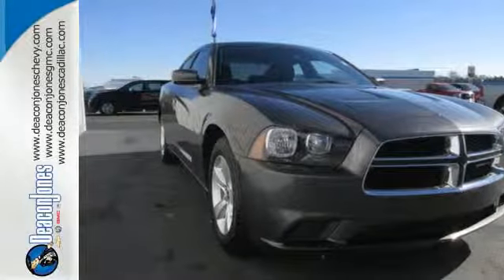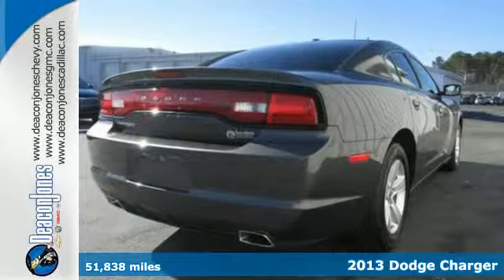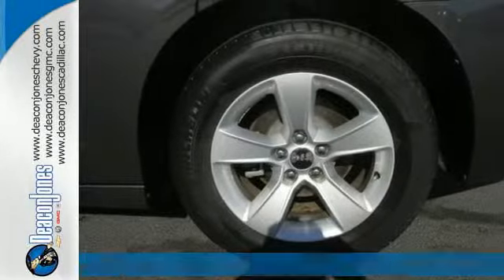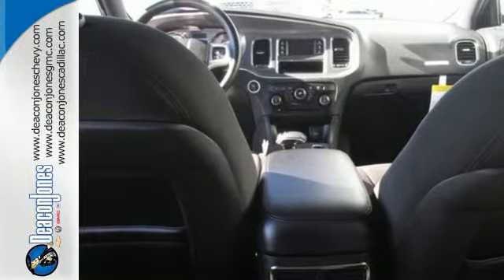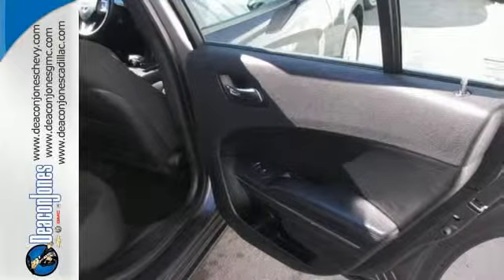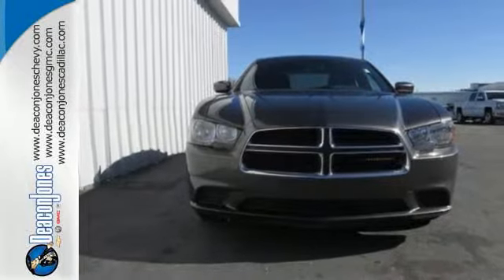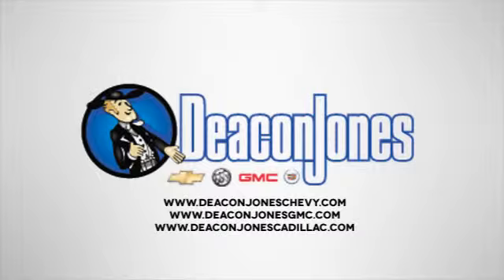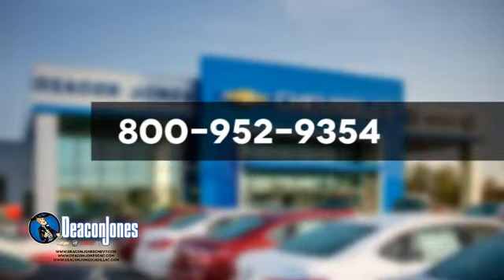2013 Dodge Charger Smithfield NC Selma, NC SB5867 - SOLD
Year: 2013
Make: Dodge
Model: Charger
Trim: 4dr Sdn SE RWD
Engine: 3.6L V6 Cylinder Engine
Transmission: AUTOMATIC
Color: GREY
Mileage: 51838
Stock #: SB5867
VIN: 2C3CDXBG7DH563749
CARFAX 1-Owner. SE trim. CD Player, Keyless Start, Dual Zone A/C, Alloy Wheels, Overhead Airbag, iPod/MP3 Input, CarAndDriver.com's review says The Charger remains the comfortable and sporty rear-drive sedan option from America. READ MORE! KEY FEATURES INCLUDE: iPod/MP3 Input, CD Player, Aluminum Wheels, Keyless Start, Dual Zone A/C. MP3 Player, Keyless Entry, Remote Trunk Release, Child Safety Locks, Steering Wheel Controls. EXPERTS RAVE: CarAndDriver.com's review says The Charger remains the comfortable and sporty rear-drive sedan option from America.. DRIVE WITH CONFIDENCE: CARFAX 1-Owner MORE ABOUT US: Choose from thousands of preowned vehicles at Deacon Jones. Deacon Jones opened his first used car lot in 1974 in Princeton, NC and has offered quality preowned vehicles to Johnston and surrounding counties for 34 years. Find domestics and imports- something to fit everyone's budget. Financial Hardships? Give Deacon Jones the opportunity to help you reestablish your credit. We look forward to assisting you with your next vehicle purchase. Eastern N.C.'s Largest Volume Dealer. Please confirm the accuracy of the included equipment by calling us prior to purchase.

Address:
1115 North Bright Leaf Blvd